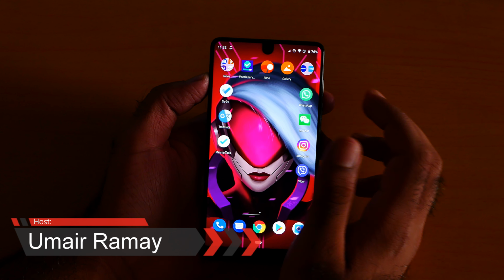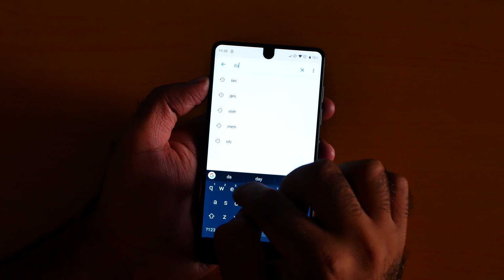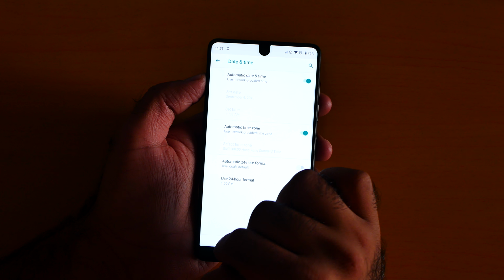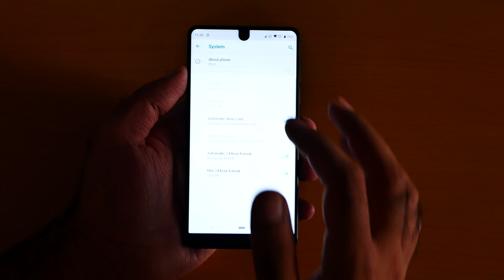💡Essential Phone PH-1 Tips🔨: Date & Time Settings 📱 Android 9 Pie! 📺 [4K]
Essential Phone Date & Time Settings: So how to change the Date and Time on the Essential Phone ?